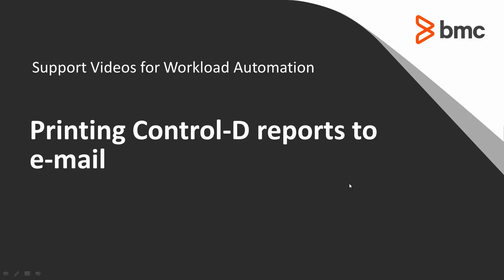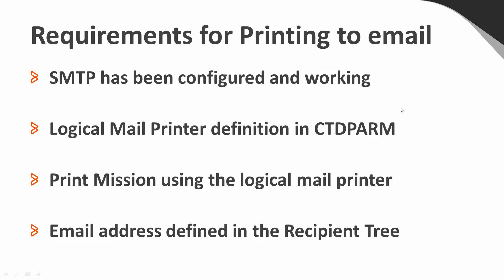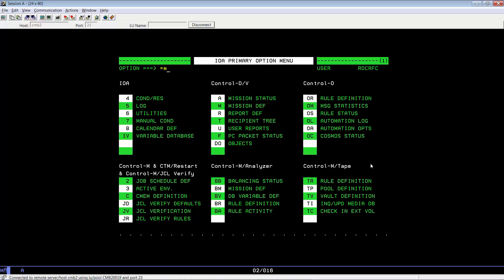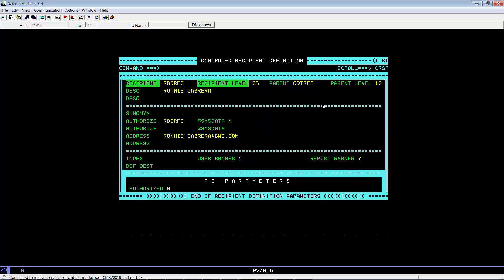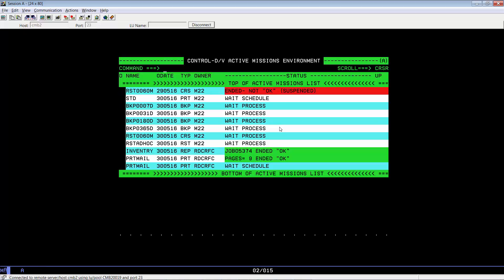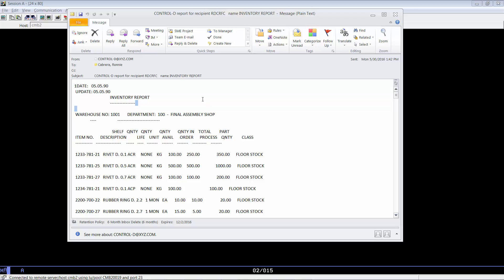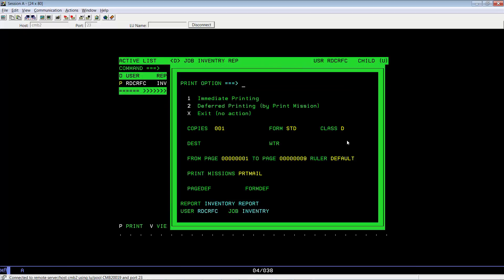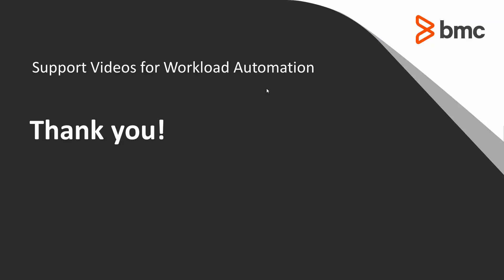Printing Control D reports to email